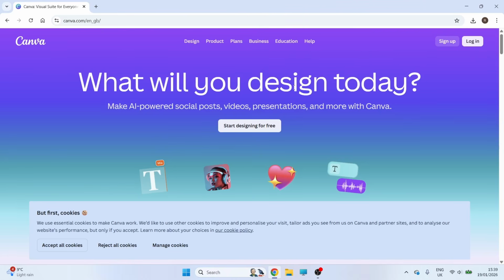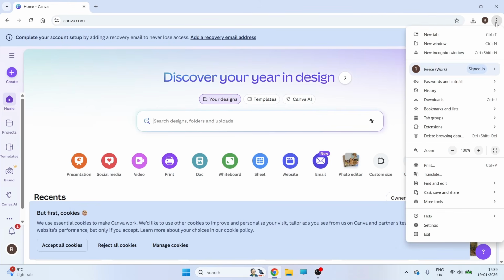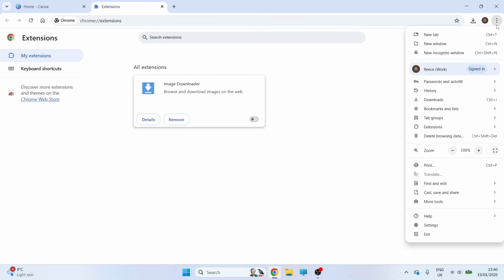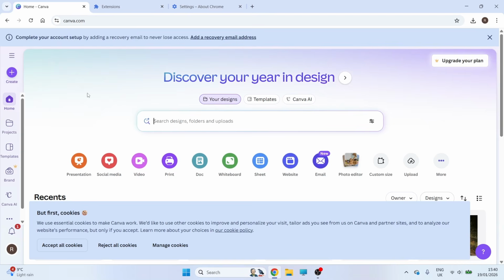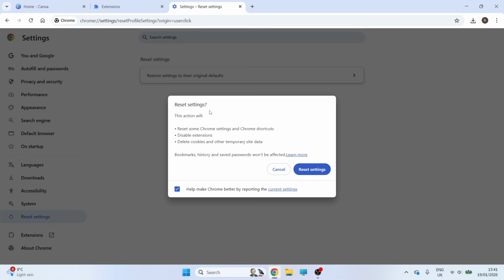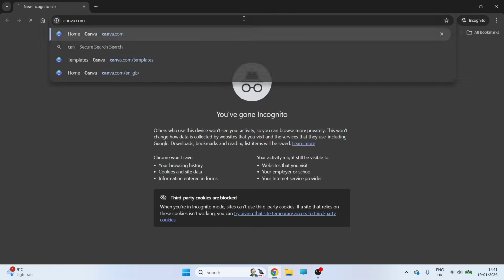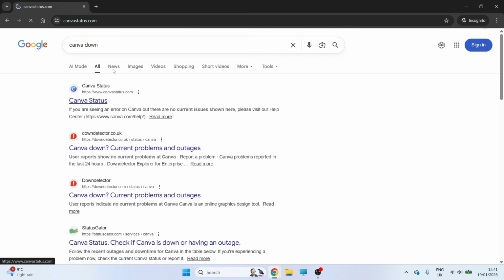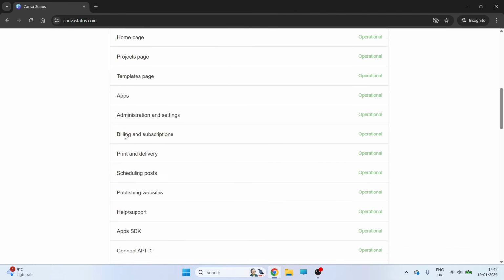How To Fix Canva Not Working (Quick Guide)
In this video, you’ll learn how to fix Canva not working on browser or app. We cover login problems, blank screen issues, loading errors, cache clearing, and browser compatibility fixes. This helps restore Canva access on Windows, Mac, and mobile.